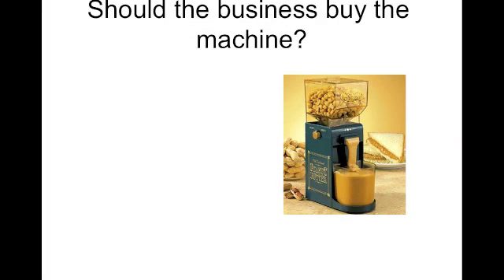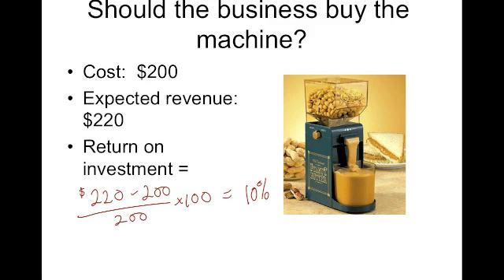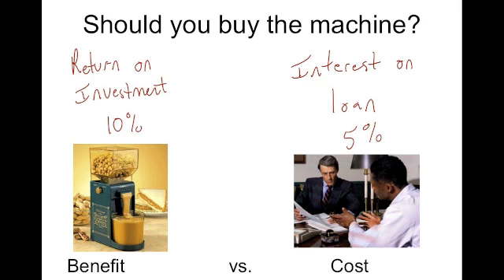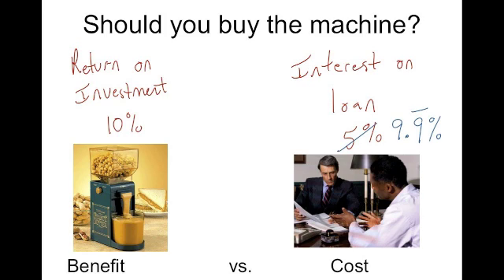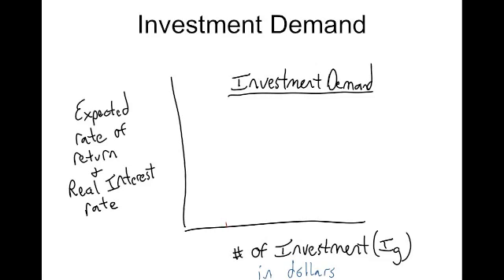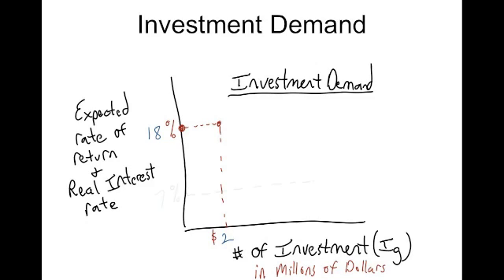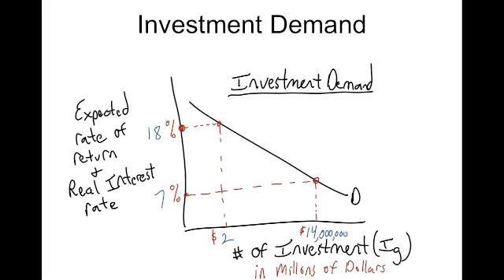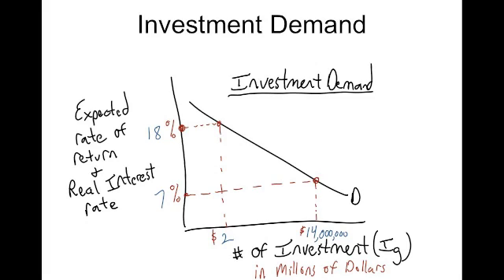Aggregates Investment Demand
What is the Investment Demand Curve?  Why does the Y-axis have two labels?  What can the Investment Demand Curve tell us about the economy?